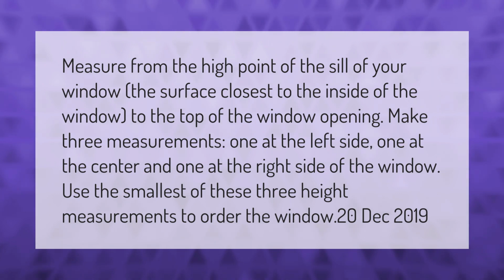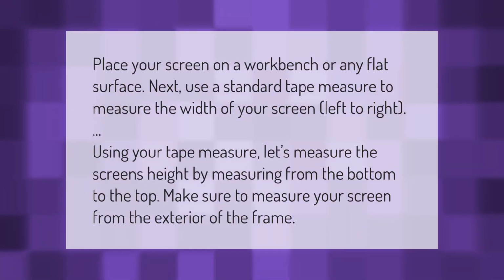How do you measure the size of a window to replace it?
00:00 - How do you measure the size of a window to replace it?
00:40 - How do you measure a window for a missing screen?
01:11 - How do you read window sizes?

Laura S. Harris (2021, March 2.) How do you measure the size of a window to replace it?
    AskAbout.video/articles/How-do-you-measure-the-size-of-a-window-to-replace-it-226489